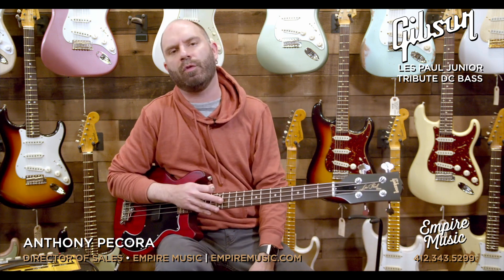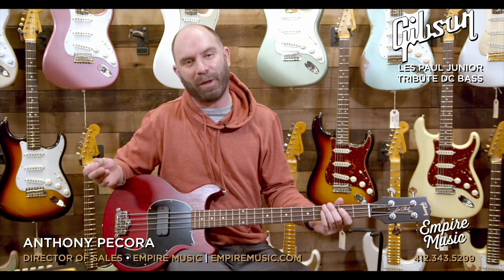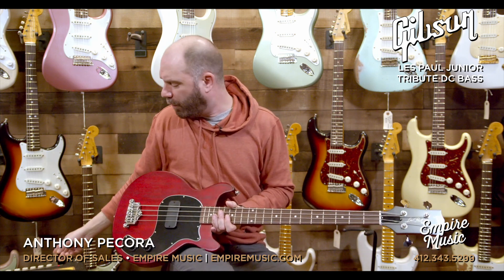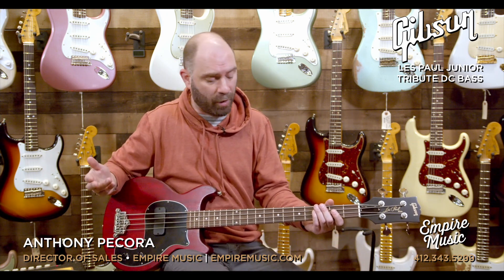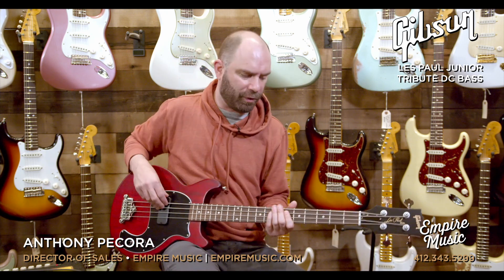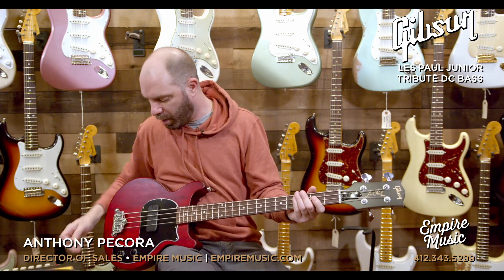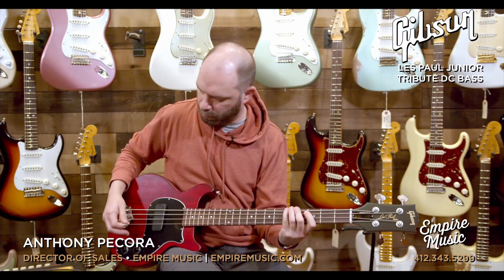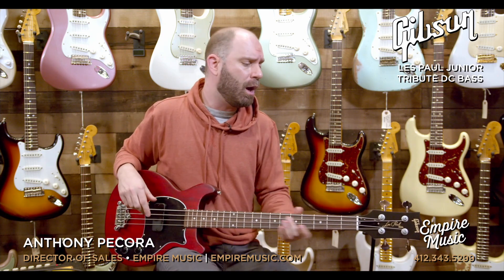Gibson Les Paul Junior Tribute DC Bass - EMPIRE MUSIC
00:00 - Intro/Specs
06:09 - Playing Examples
11:31 - Conclusion/Store Info